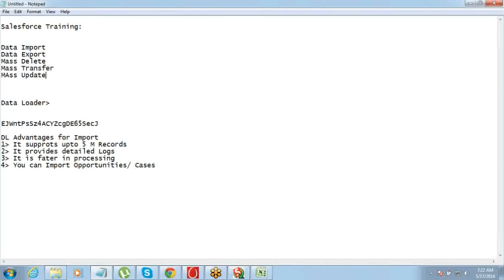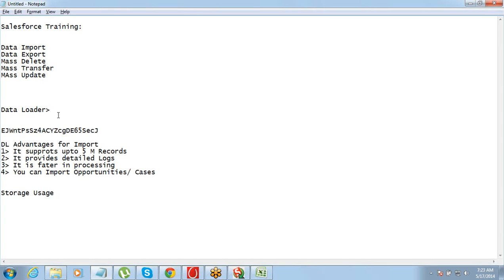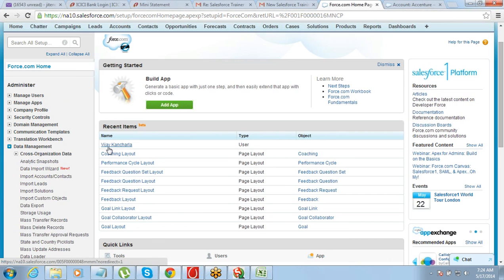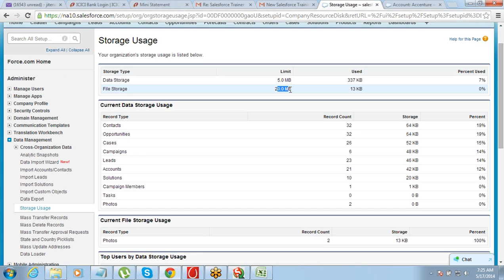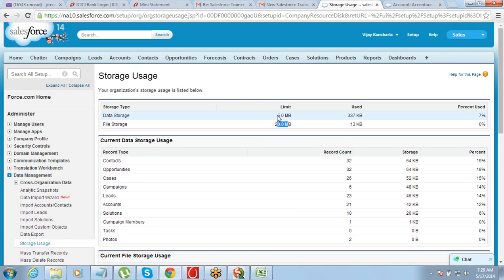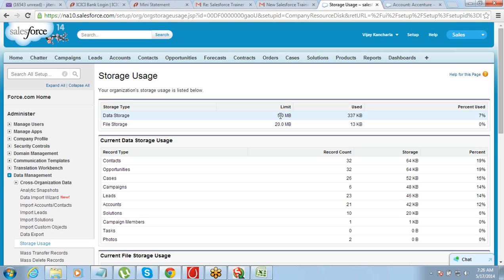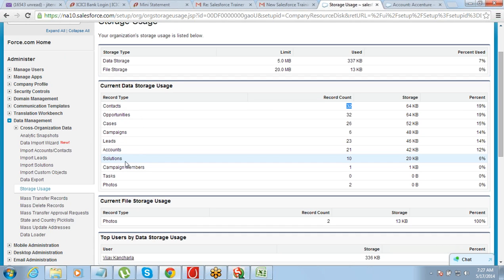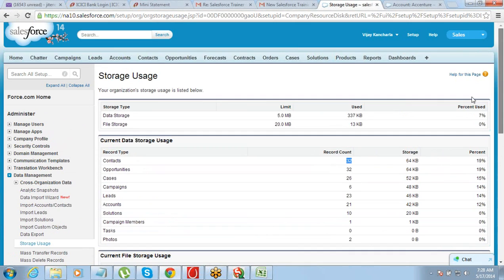Salesforce Training By Wikitrainings - 17 May 2014 - Part 5